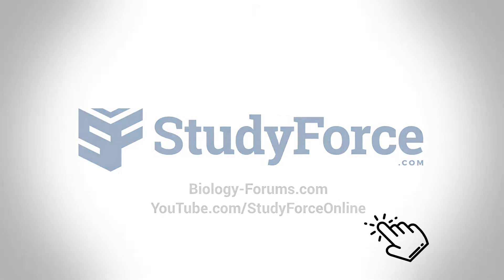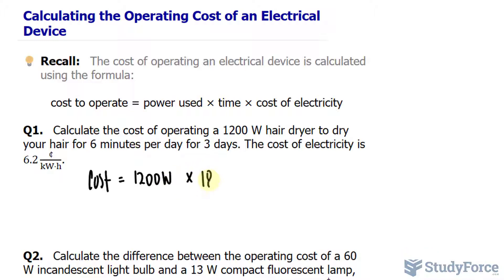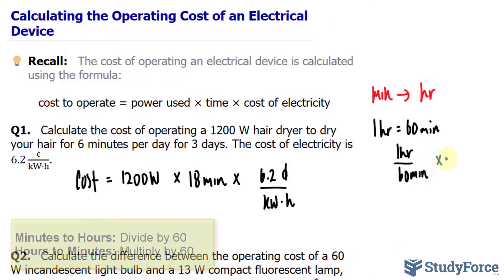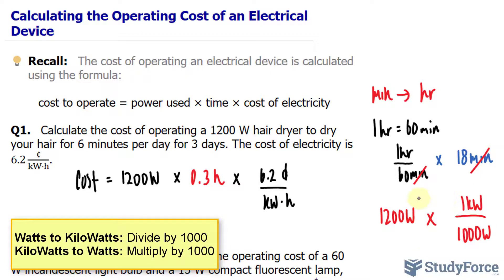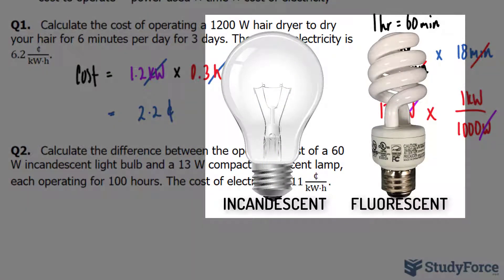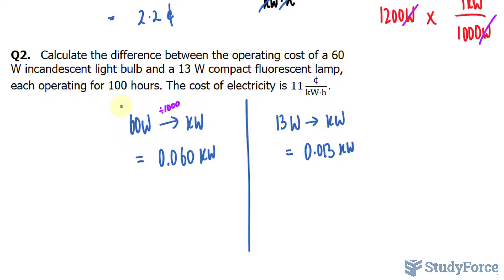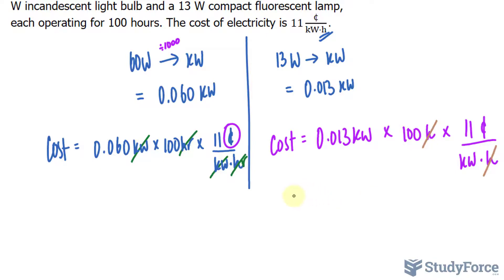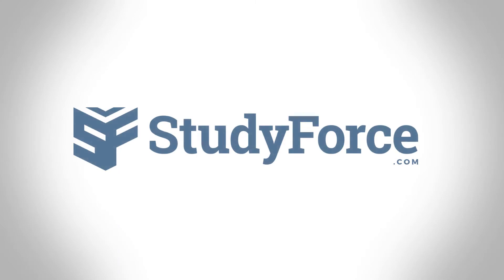Calculating the Operating Cost of an Electrical Device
Recall:   The cost of operating an electrical device is calculated using the formula:

cost to operate = power used × time × cost of electricity

Q1.   Calculate the cost of operating a 1200 W hair dryer to dry your hair for 6 minutes per day for 3 days. The cost of electricity is 6.2¢/(kW⋅h).
Q2.   Calculate the difference between the operating cost of a 60 W incandescent light bulb and a 13 W compact fluorescent lamp, each operating for 100 hours. The cost of electricity is 11¢/(kW⋅h).